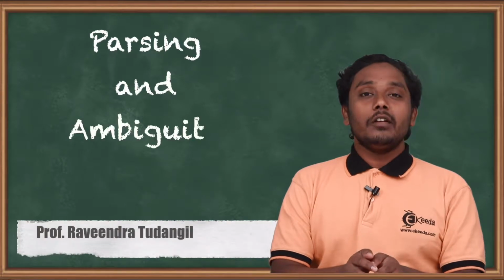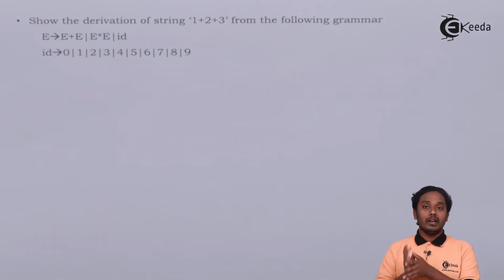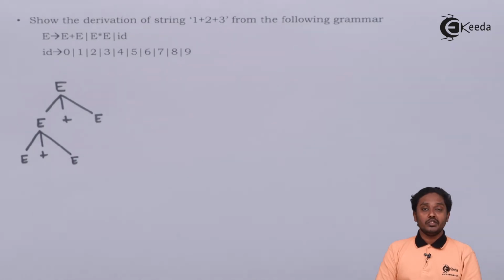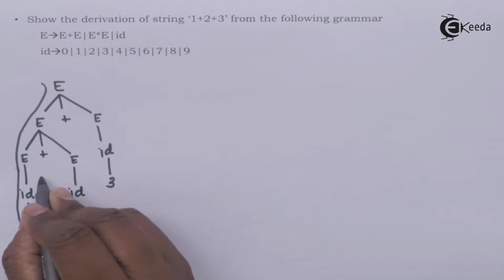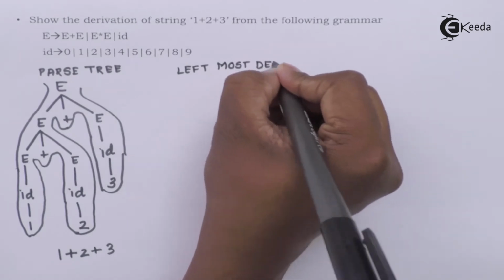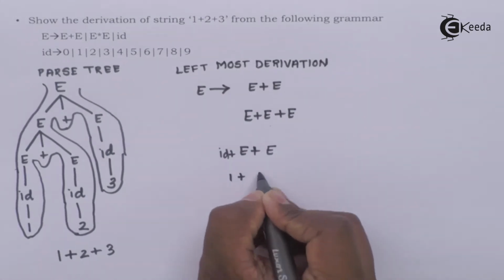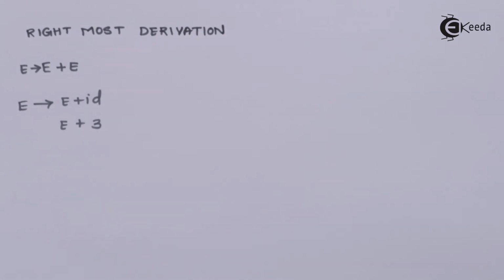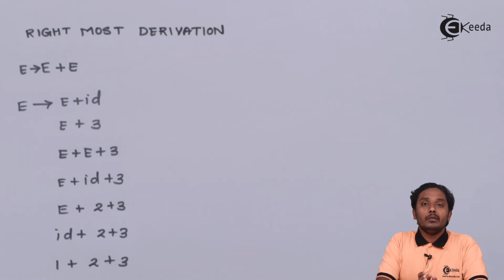Problem 02 on Parsing & Ambiguity